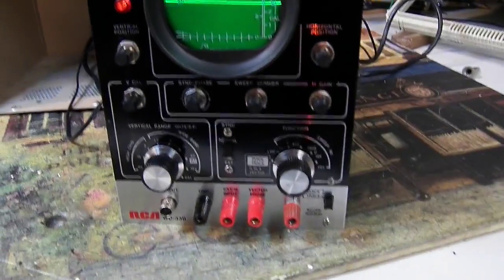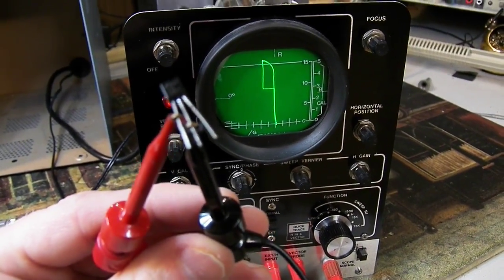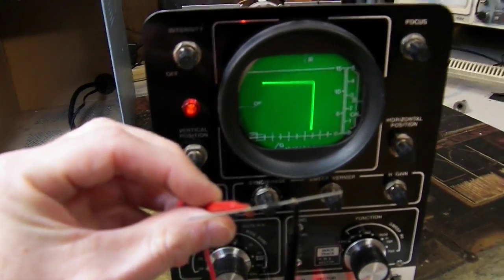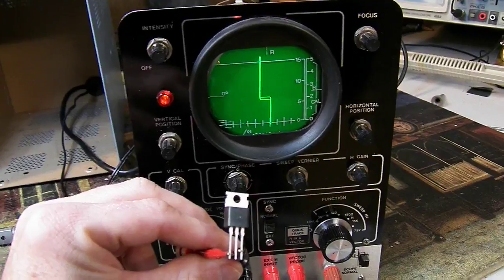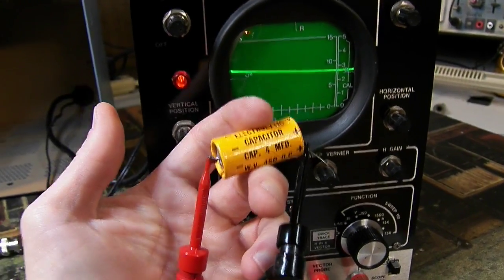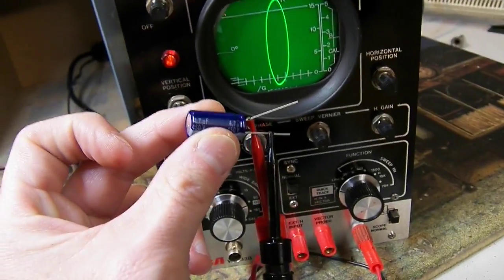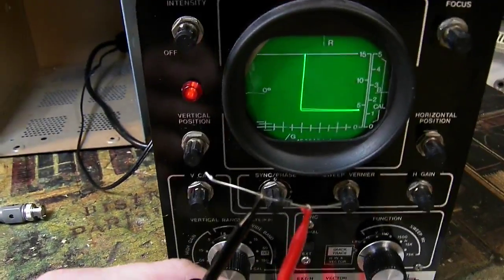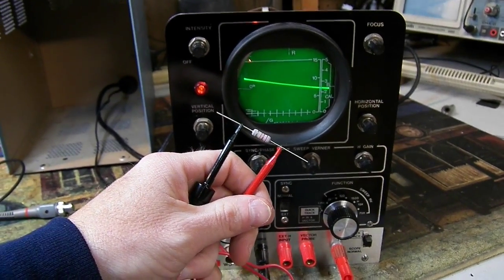Octopus curve tracer testing with examples diode FET JFET transistor resistor capacitor LED zener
Octopus curve tracer testing, with examples of a diode, FET, JFET, transistor, resistor, capacitor, LED, zener diode